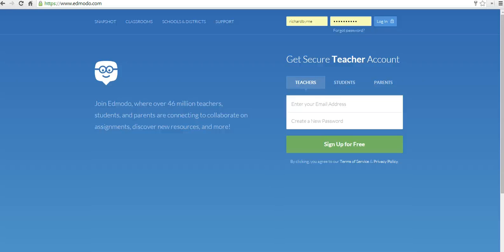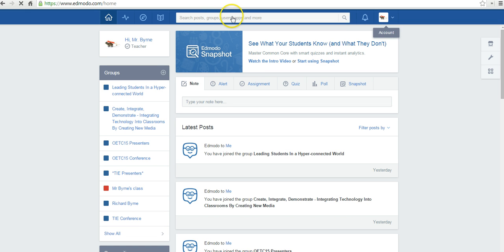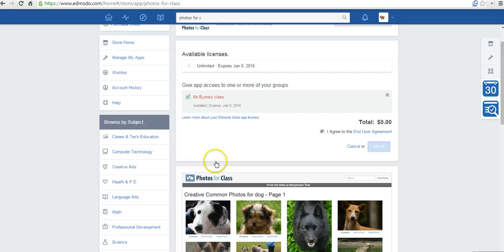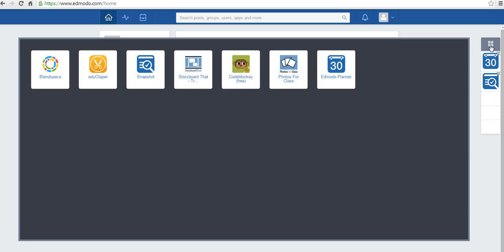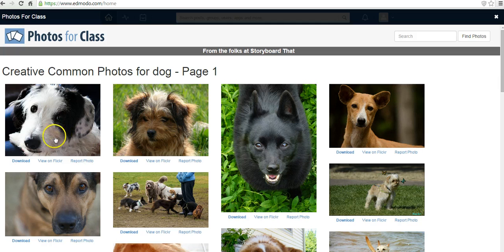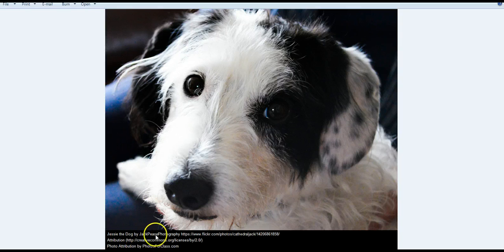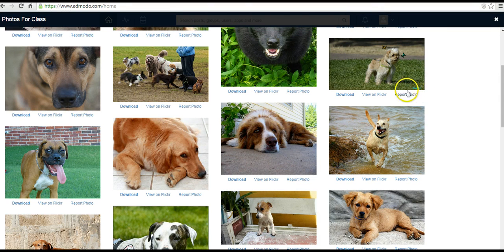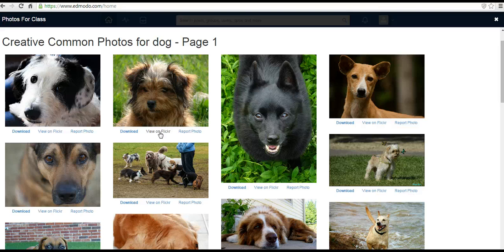How to Find Creative Commons Images in Edmodo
A short overview of how to use the Photos for Class Edmodo app.